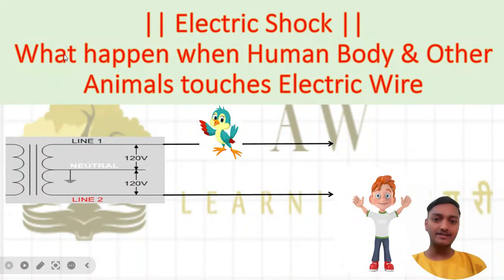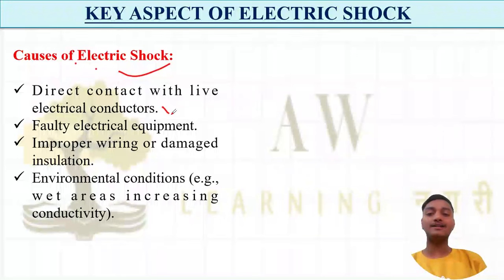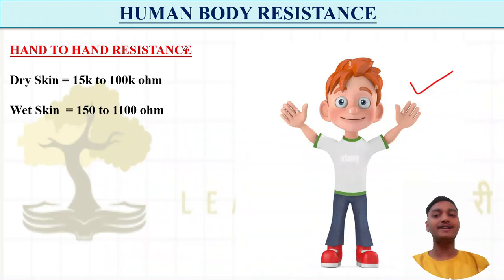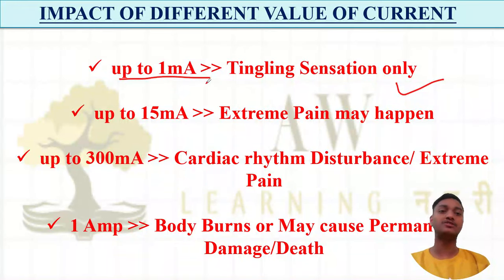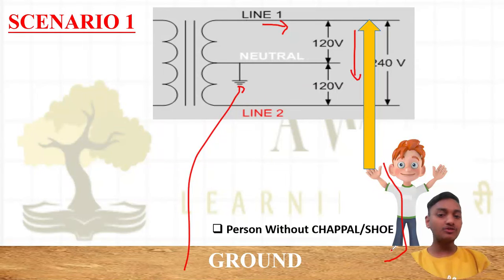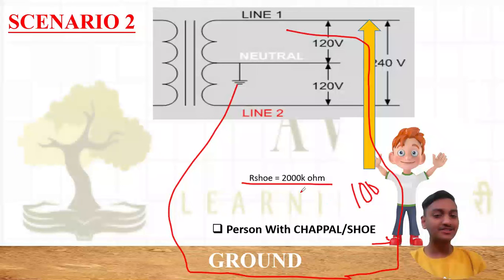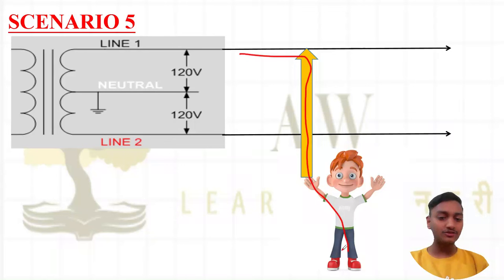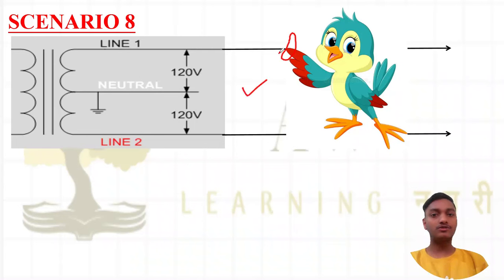|| Electric Shock || What happen when Human Body & Other Animals touches Electric Wire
Ever wondered what really happens when a human or animal touches an electric wire? 🤔 In this video, we break down what an electric shock is, the key aspects of electric shock, and how the resistance of the human body plays a crucial role in determining the severity of the shock.

We explore various real-life scenarios, including:
✅ What happens when you touch one wire or two wires
✅ The difference between wearing shoes vs. being barefoot
✅ Why birds can perch on power lines without getting shocked

⚡ This video provides crucial insights into the science behind electrical contact and the dangers associated with it. Understanding these concepts can be life-saving, and it’s our responsibility to stay informed.

Remember: Electrical safety isn’t just important—it’s essential! Always stay cautious, and never underestimate the power of electricity.

💡 Stay safe, stay aware, and keep learning!